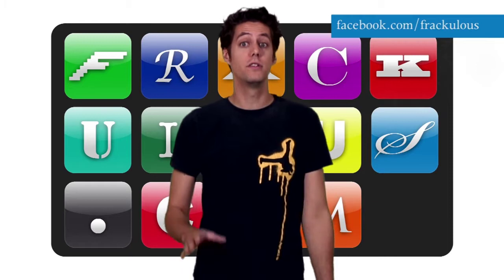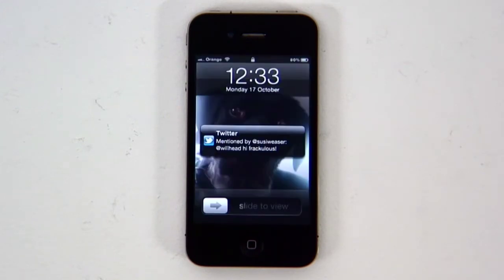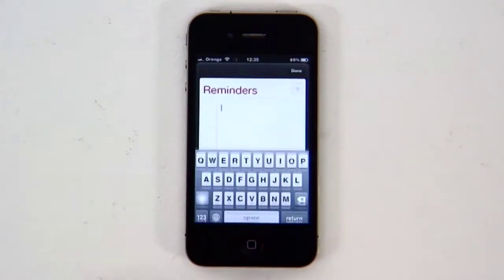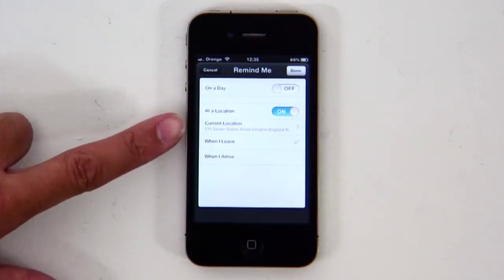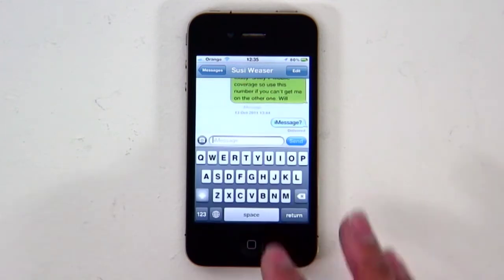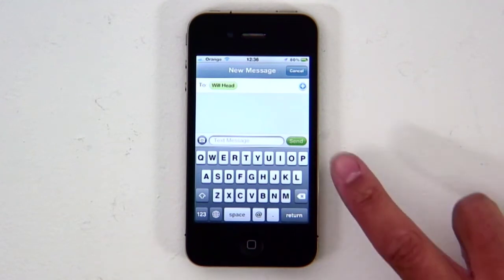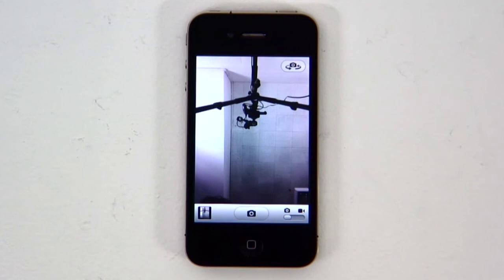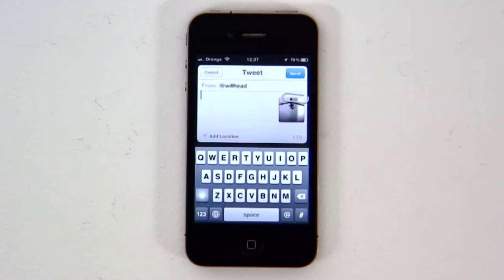iOS5 Top Five Features - iPhone App Tips - Frackulous 306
Frackulous 306 iOS5 iOS 5 is finally here! Whether you've got a sparkly new iPhone 4S, are rocking a standard 4 or are old school with your 3GS here are the top features you'll find once you upgrade.

Frackulous: Must-watch daily app reviews for iPhone, iPad, Android, BlackBerry and Windows Phone 7.